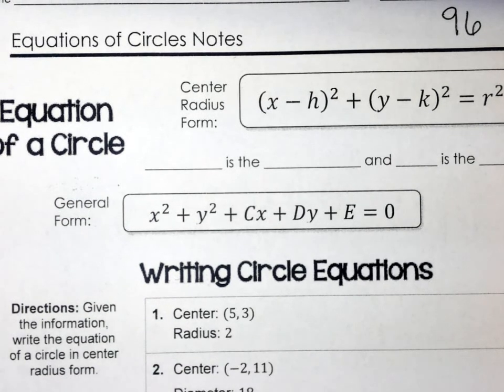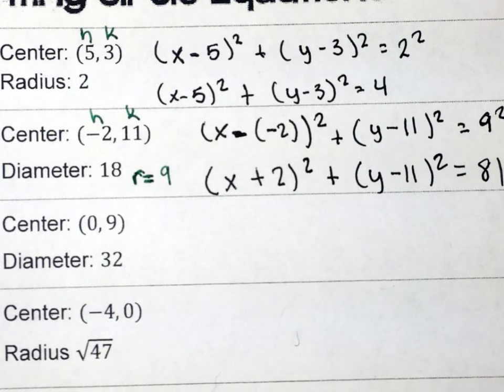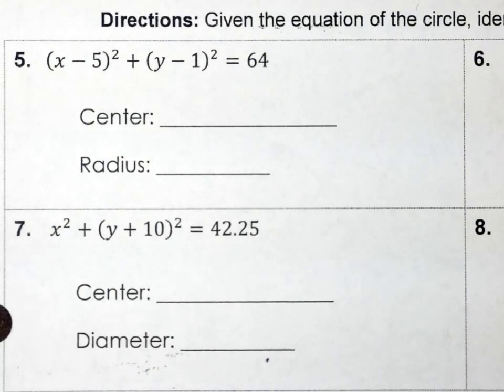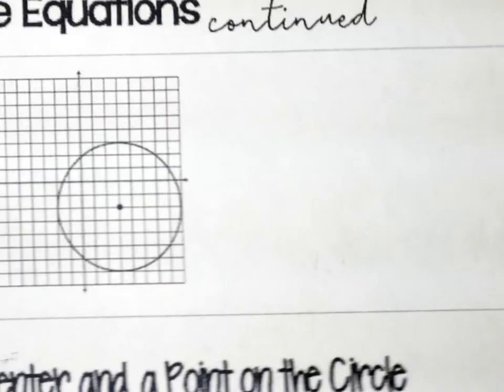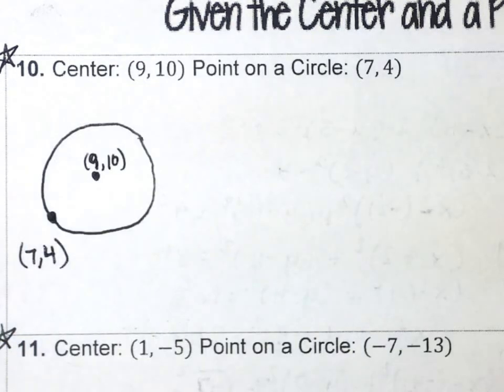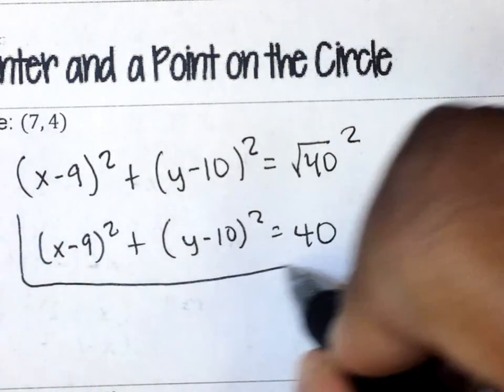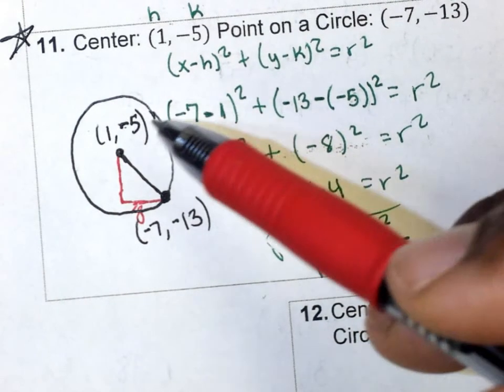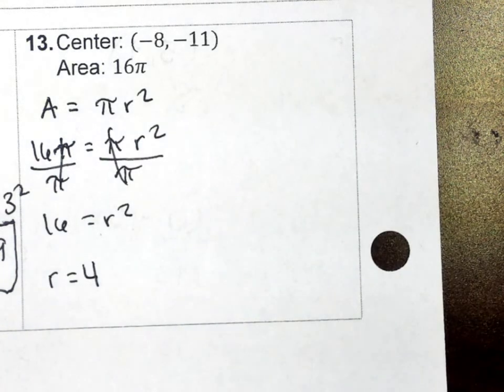Equations of Circles Notes 3.02.20